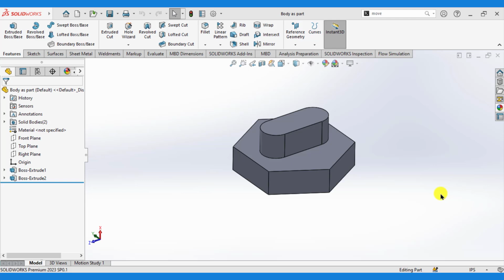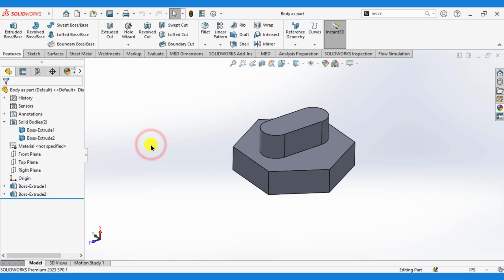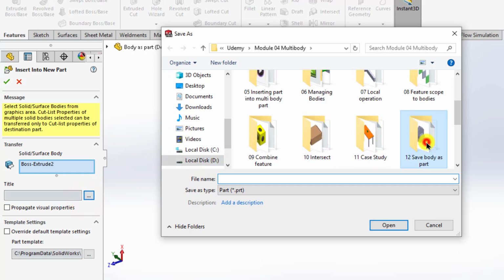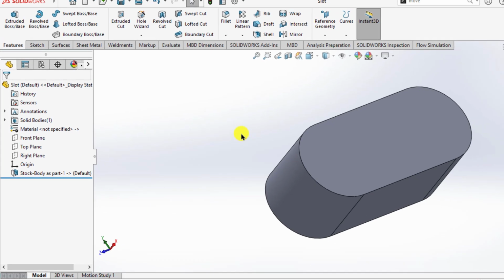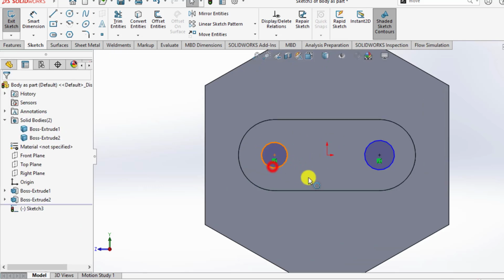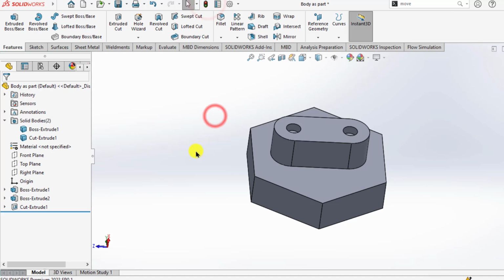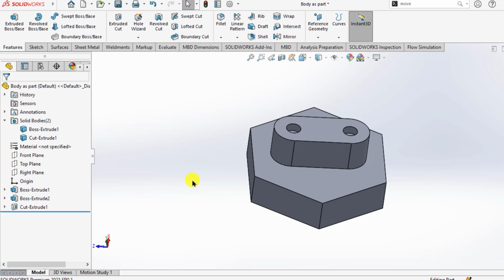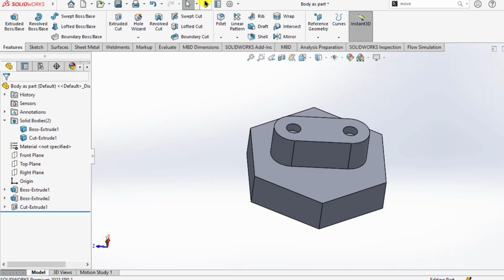LEC 11 | M01 | Multibody Case Study | Save Body as Part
How to save body as part with Solidworks@cad4fea ?